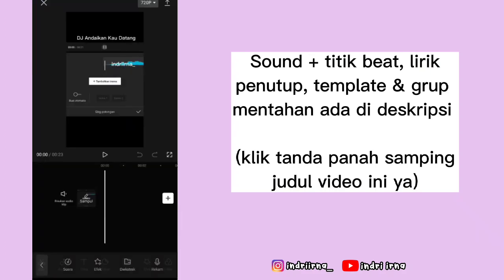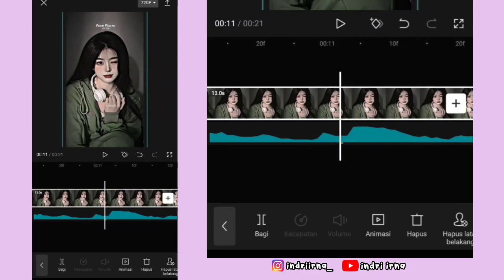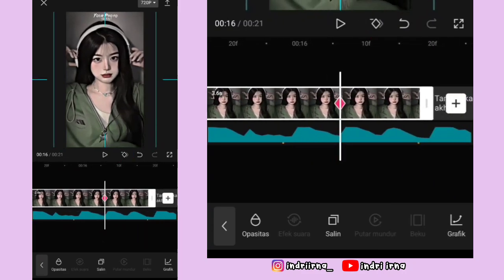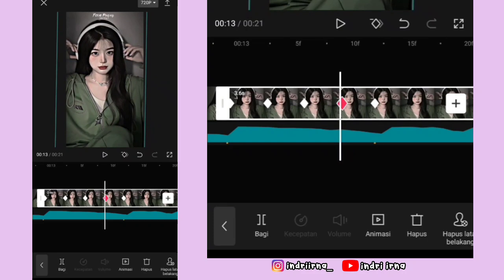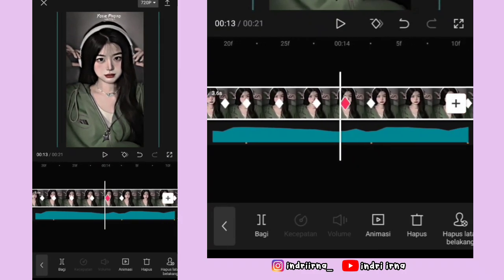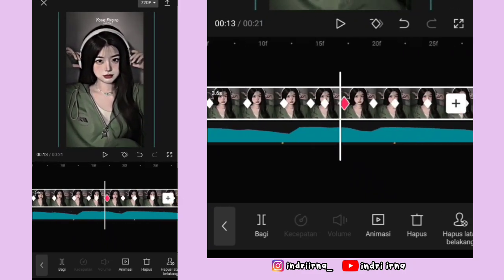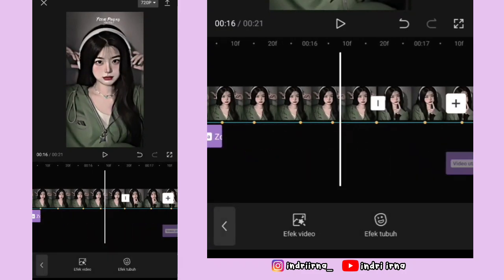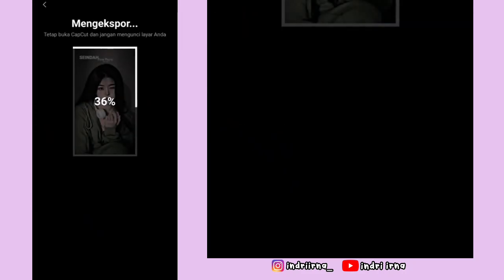Tutorial Edit Jedag Jedug Capcut DJ ANDAIKAN KAU DATANG KEMBALI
Halo guys✋

Kali ini aku bakalan ngasih tau ke kalian cara untuk edit Jedag Jedug Capcut Menolak Sad x DJ ANDAIKAN KAU DATANG KEMBALI ( JJ Tipis x Shake Miring ) 😍

tutorial edit jedag Jedug DJ Andaikan Kau Datang kembali
cara edit jedag Jedug DJ Andaikan Kau Datang kembali
DJ Andaikan Kau Datang kembali
cara edit DJ Andaikan Kau Datang kembali
tutorial edit DJ Jagong Melintir
jedag Jedug DJ Andaikan Kau Datang kembali
tutorial edit DJ Andaikan Kau Datang kembali
edit video DJ Andaikan Kau Datang kembali
cara edit video DJ Andaikan Kau Datang kembali
cara membuat jedag Jedug DJ Andaikan Kau Datang kembali
viral tiktok DJ Andaikan Kau Datang kembali
Jedag Jedug 2023
JJ 2023
cara edit jedag Jedug 2023

tutorial edit jedag Jedug mirip am
tutorial edit jedag Jedug capcut mirip am
cara edit jedag Jedug capcut mirip alight motion
tutorial edit jedag Jedug viral 2023
tutorial edit jedag Jedug 2023
tutorial edit jedag Jedug gaya baru 2023
tutorial DJ Andaikan Kau Datang kembali
tutorial menolak sad x DJ Andaikan Kau Datang kembali
menolak sad x DJ Andaikan Kau Datang kembali